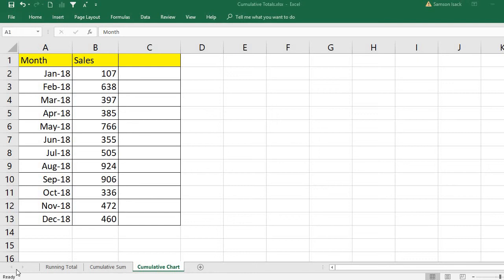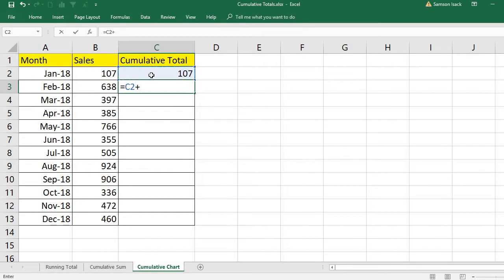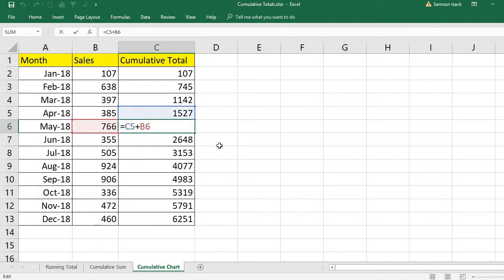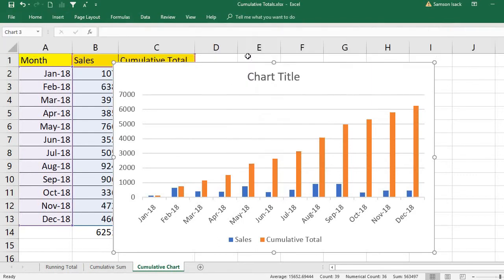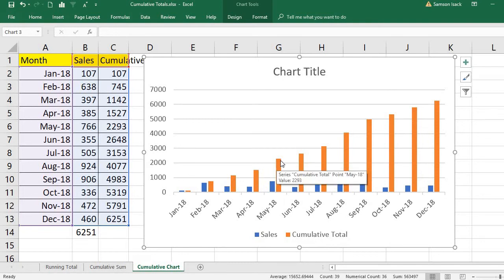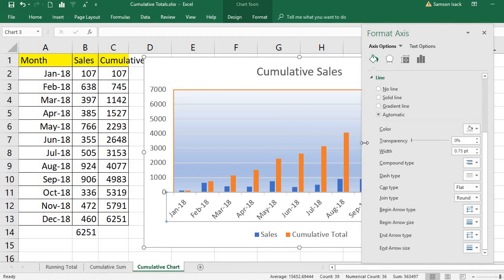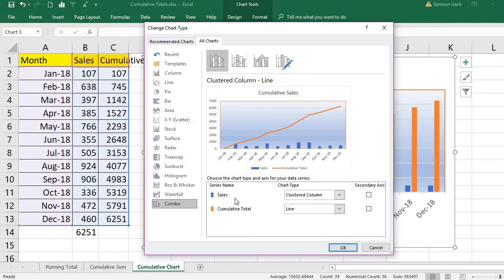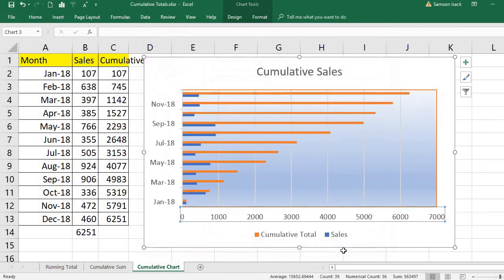EXCEL: CHARTS: How to create Cumulative Charts in excel